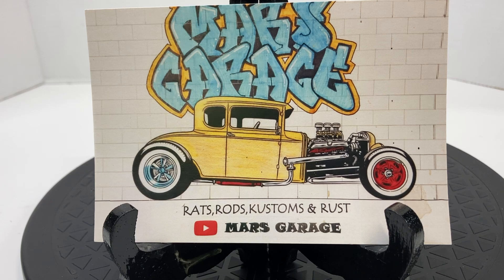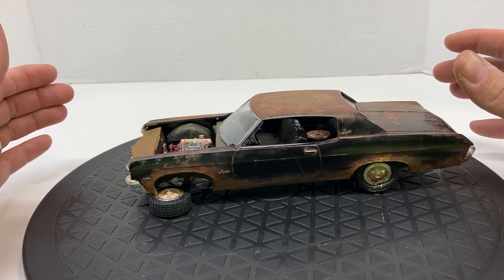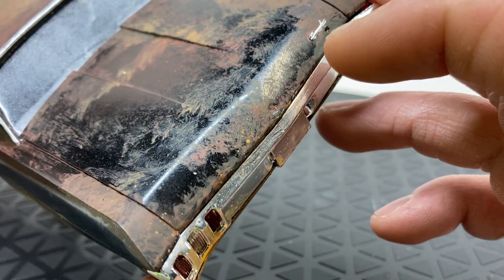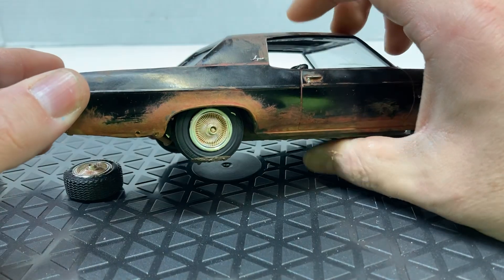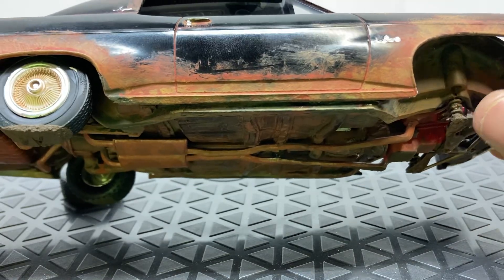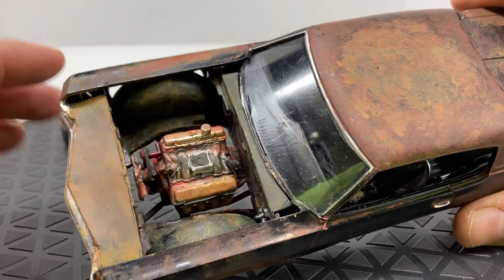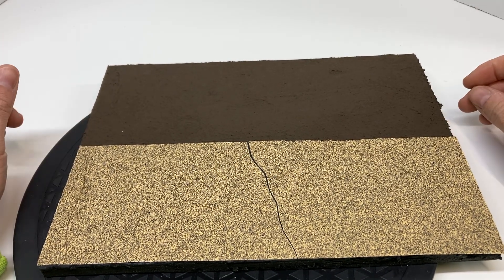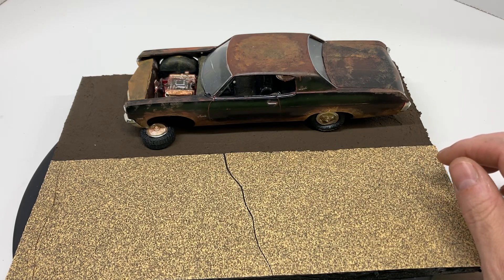Final on the rustbucketgroupbuild2024 hosted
Finished up the ‘70 Impala we were rusting for the rust bucket group build hosted by Marcelo over @marsgarage8217   Thanks a bunch Mars. Was a ton of fun. I do have more to do to this project but the car itself is finished. Shoutout to @Bruces-Eclectic-World too for an idea I did not utilize.